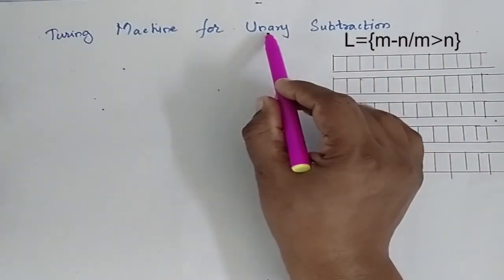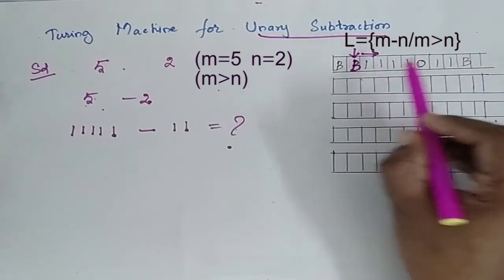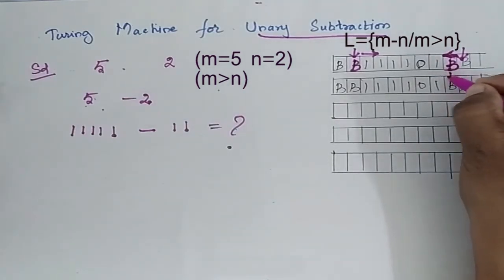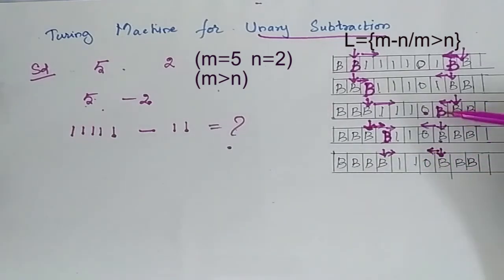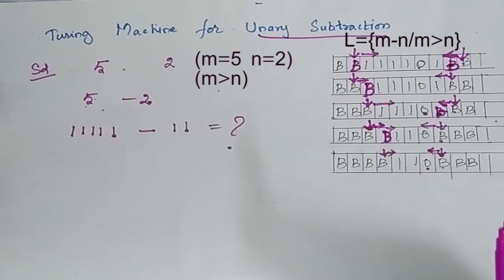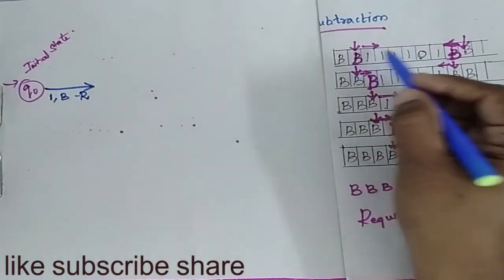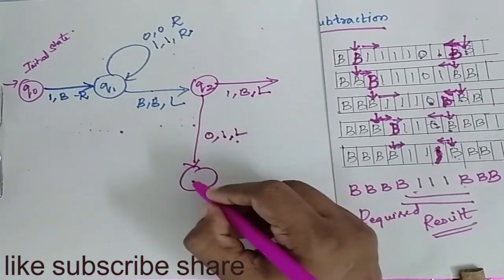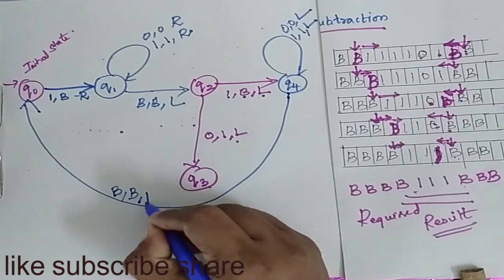Unary subtraction Design a turing machine Theory of computation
Eliminate useless symbols in context free grammar- S - ABa/BC B - bcc C - CA D - E A - aC/Bcc/a E- c
Elimination of unit production context free grammar S - AB A - a B - C/b C - D D - E E - a
Elimination of useless production context free grammar S - AB/AC A - aAb/bAa/a B - bbA/aaB/AB C - abCA/aDb D - bD/aC